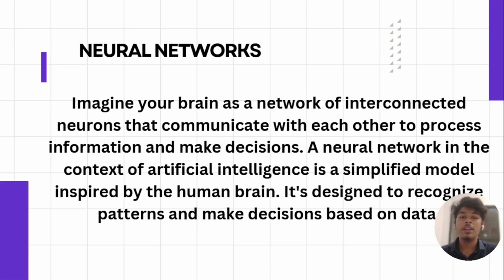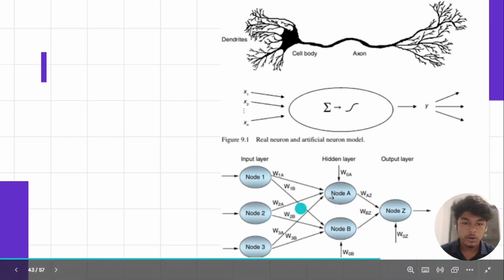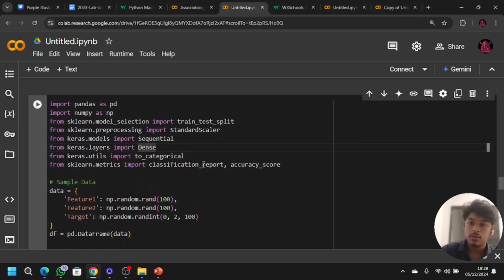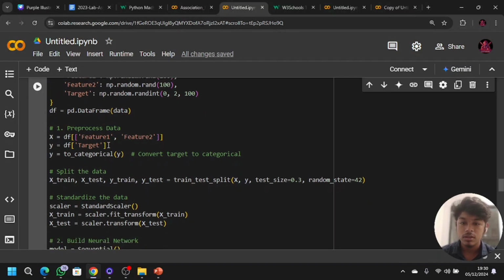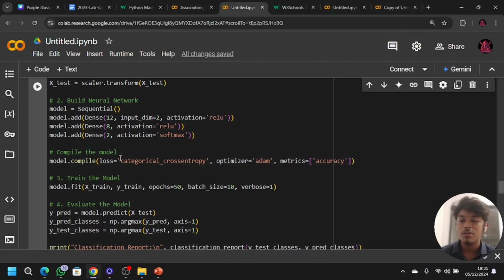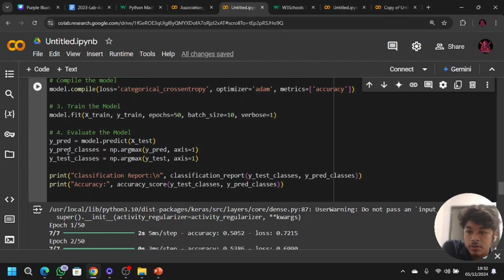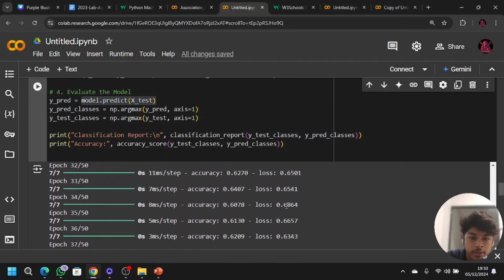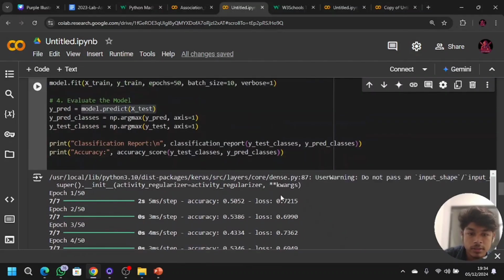NEURAL NETWORK | DATA SCIENCE